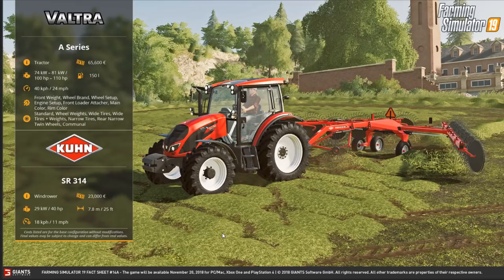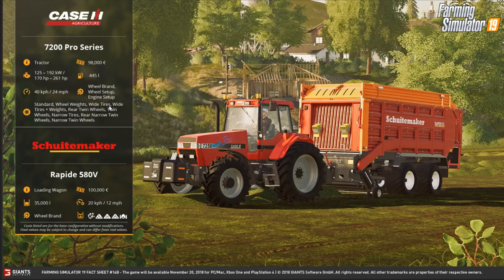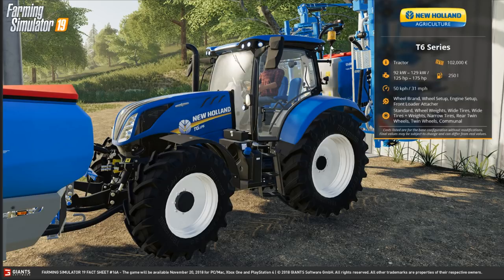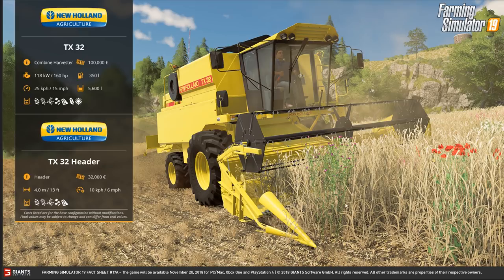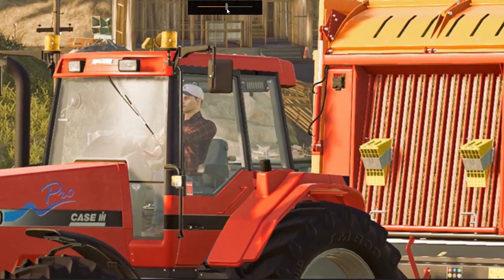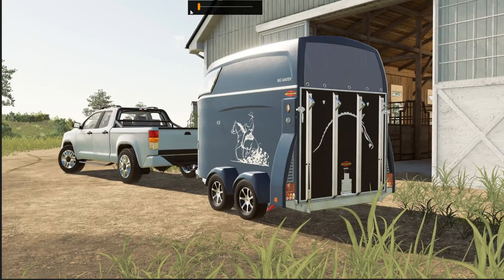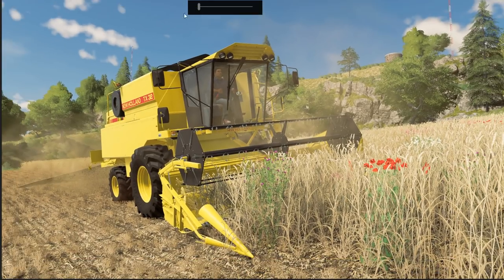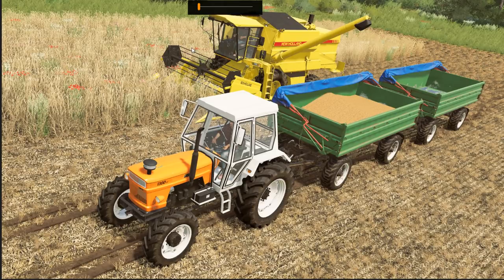Farming Simulator 19 | News | Fact Sheets #07